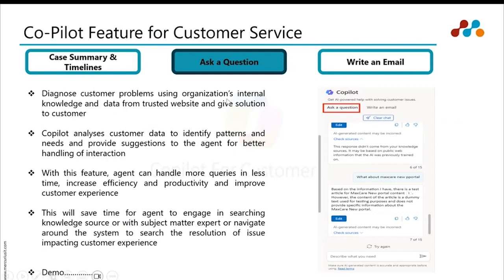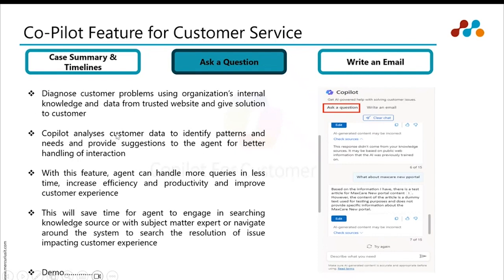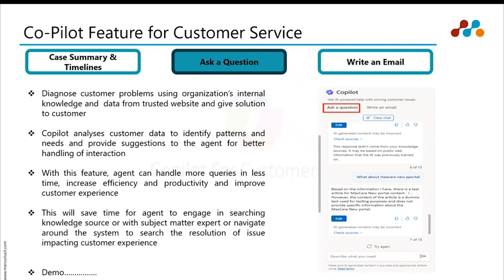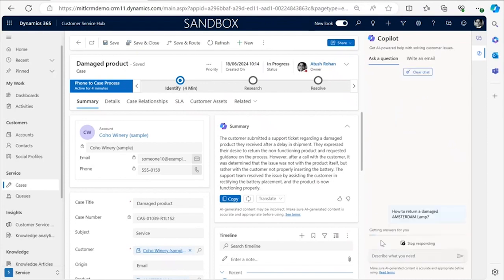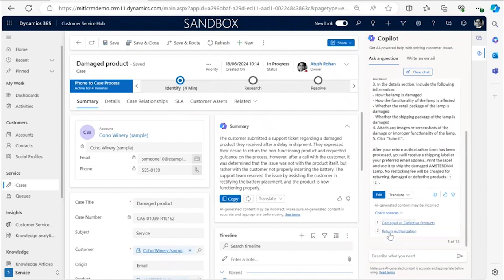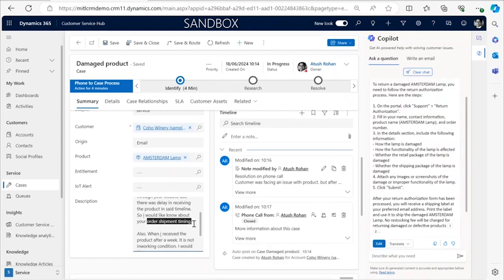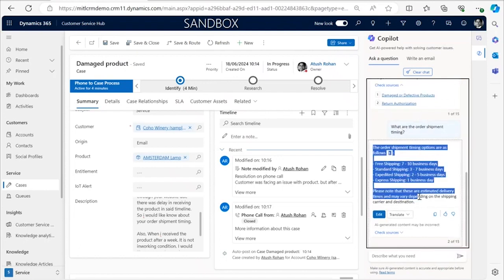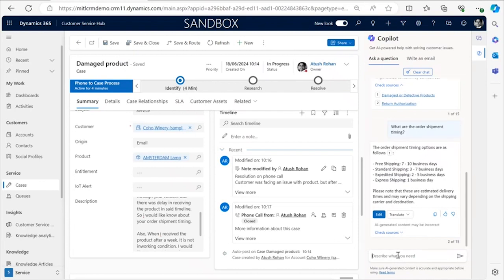Ask a Question (Copilot) | Transform Customer Service with Copilot & Dynamics 365 | Webinar Clip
Customer service is a critical aspect of any organisation’s success. Join our upcoming webinar to discover how AI tools like Co-pilot in Dynamics 365 Customer Service can revolutionise customer service operations.

🌟 At Mercurius IT, we've been your trusted partner in the Microsoft Dynamics world for over 15 years! Our deep industry experience has given us a unique perspective on overcoming business challenges and paving the way to success. We seamlessly blend business process know-how with IT prowess to consistently deliver exceptional value to our customers. 💪

🛡️ With a sterling track record for safety and efficiency, we ensure your needs are met with minimal risk, cost, and time. Our extensive network of partnerships and global presence makes us the go-to choice for businesses of all sizes, from small and medium to transnational and global. 🌍